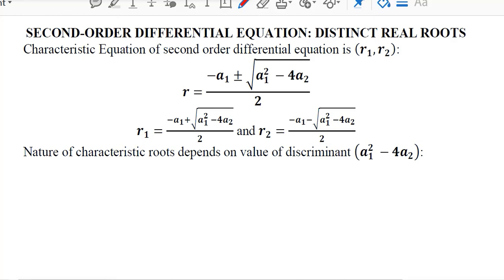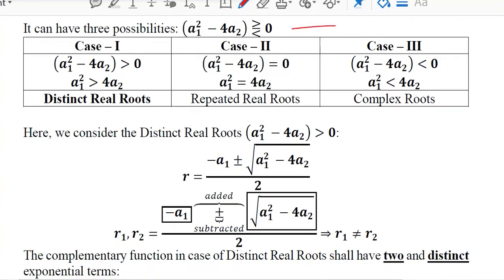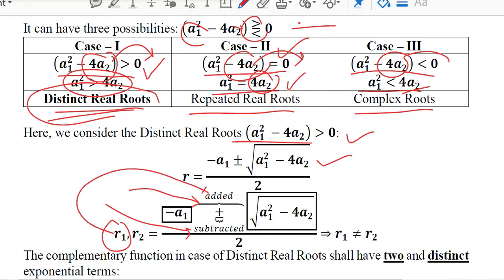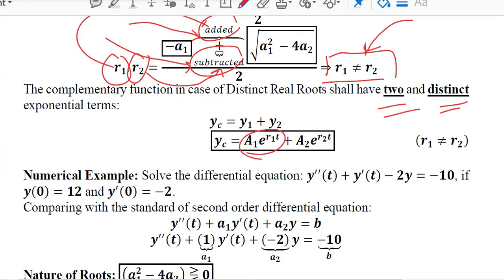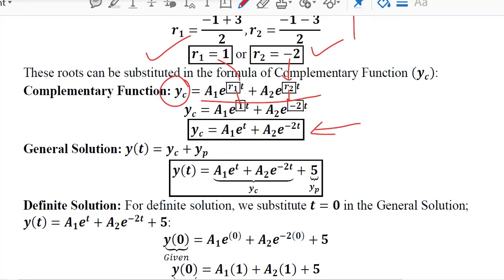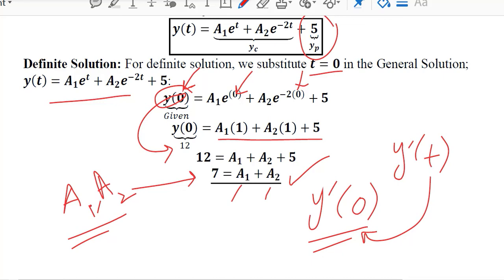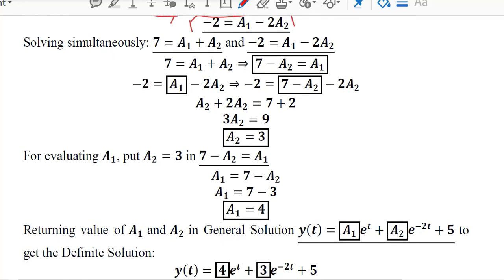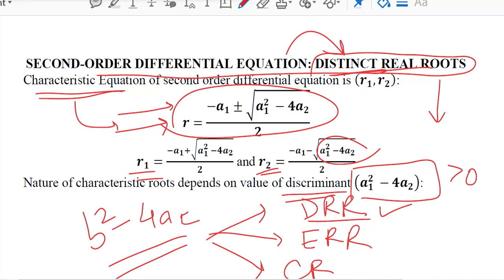Second Order Differential Equations: Distinct Real Roots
This video introduces Distinct Real Roots case of Second Order Differential Equations and numerically solves it.

Regards,
DBM,